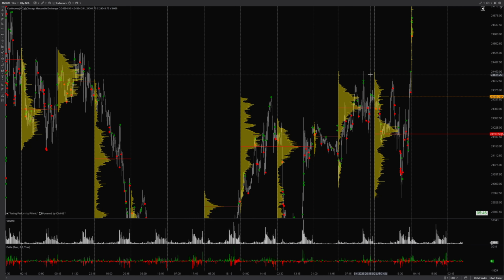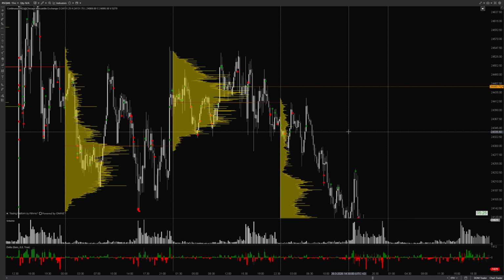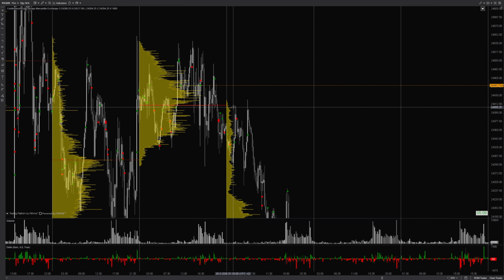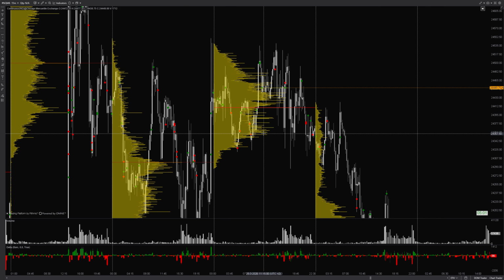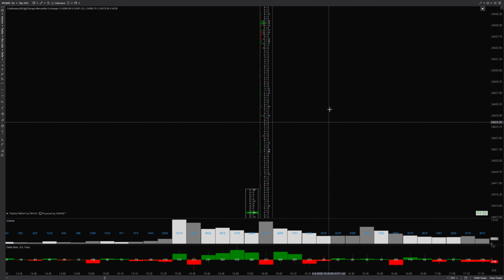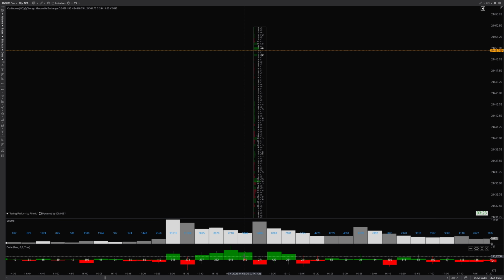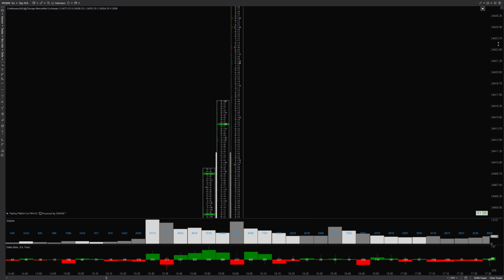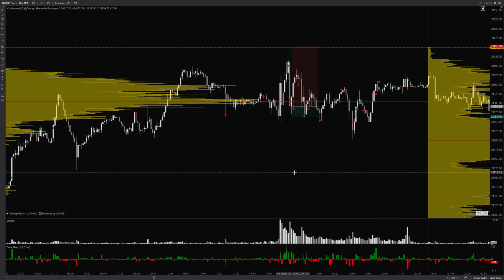Trade Recap Tuesday | IMB Footprint Strategy: 7th April 2026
Here's a breakdown of a trade from 7th of April S&NAS100 with the use of the Keylevel Entry  !